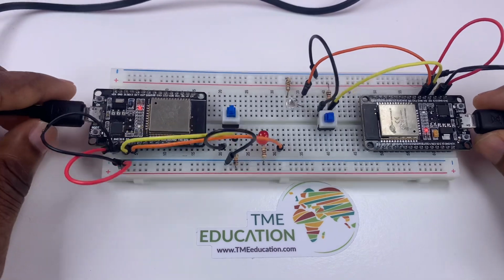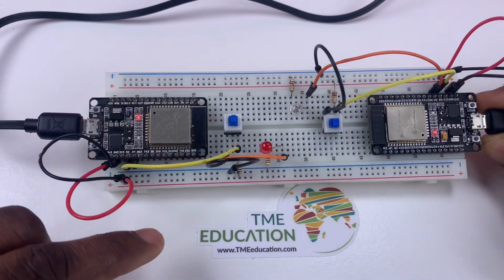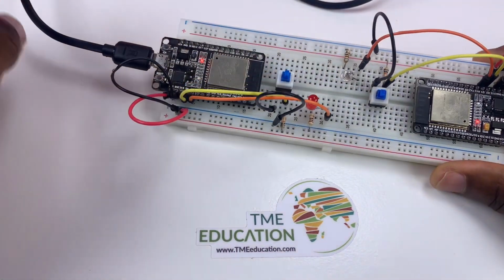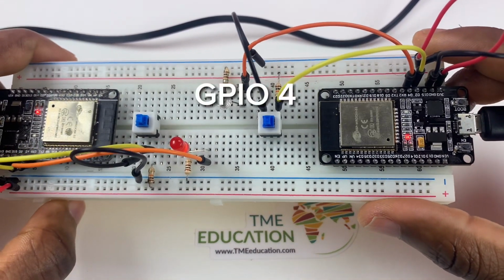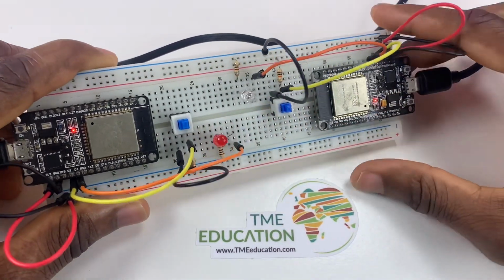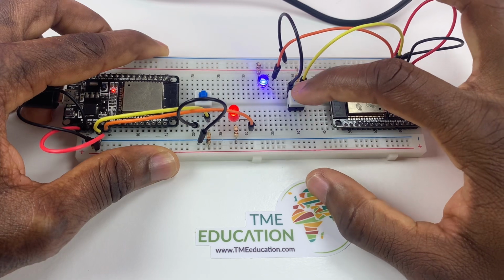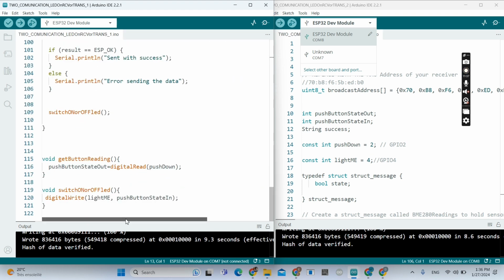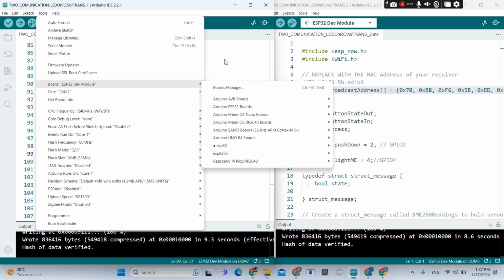ESP-NOW Two-way communication Between ESP32 Boards esp32 - PART 2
Thaaaank youuuuu.

I hope with a great hope that this tutorial will aid you and others and I'll grateful you like it, share it, and subscribe to my channel for more videos like this one.